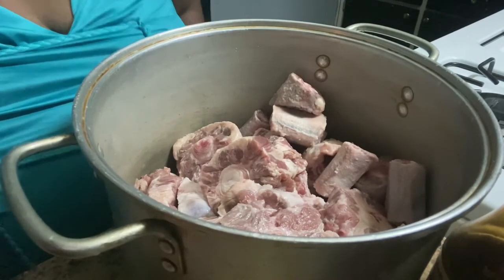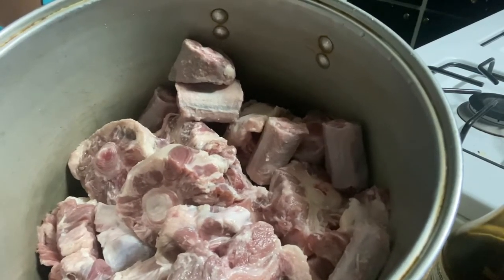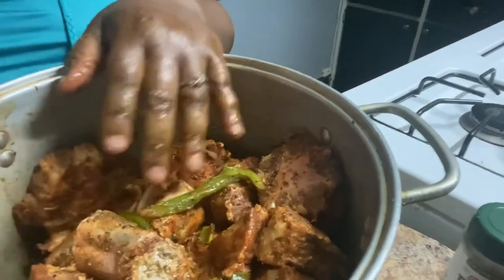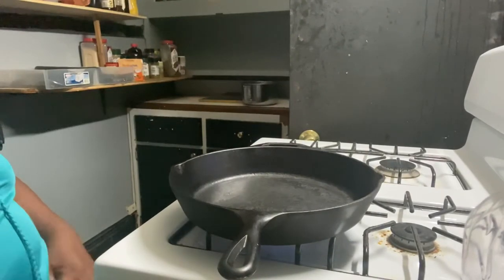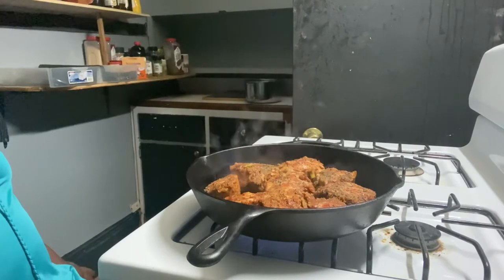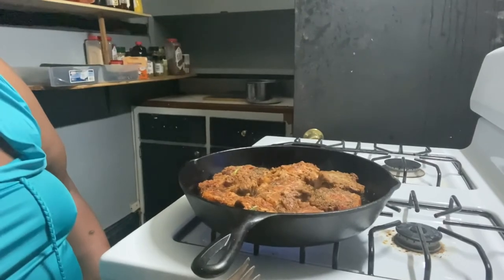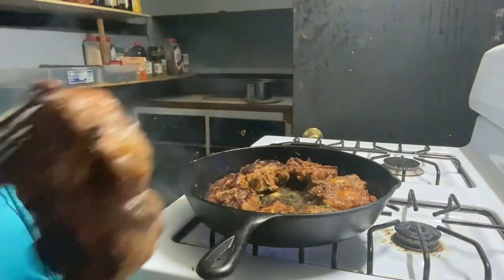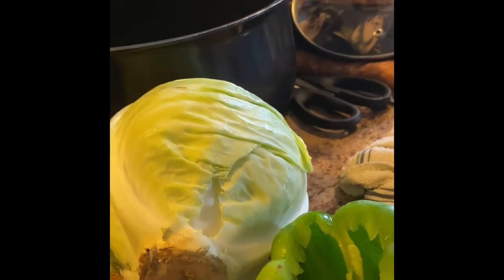Jamaican oxtail,butter beans and rice with cabbage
Wash oxtails 2 to 3 times in water and vinegar.
Seasoning: garlic powder and onion powder, paprika, Adobe,Saxon,accent,oxtail seasoning then chop up 5 scallions and add thyme and scotch bonnet pepper (I used 2 cause I had a large amount of oxtails) you put as many as you choose for you hotness.
After oxtail are tender add butter beans
And boil rice for a bed of rice under your oxtails and butter beans.
Cabbage I shredded mine real fine. And add a bell pepper cut I. Thin slices
Take smoke me or salt pork or turkey meat boil in water till tender. Put meat only in a little cooking oil and add cabbage and bell pepper. Cook low and the steam will cook cabbage with no water.